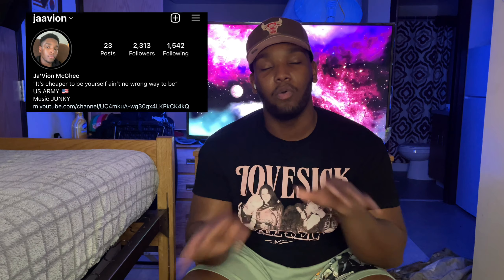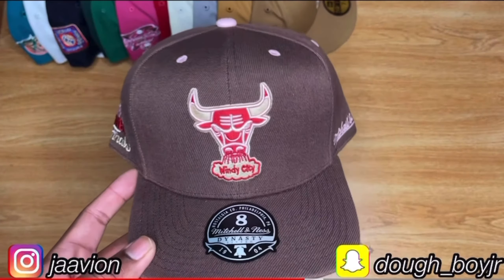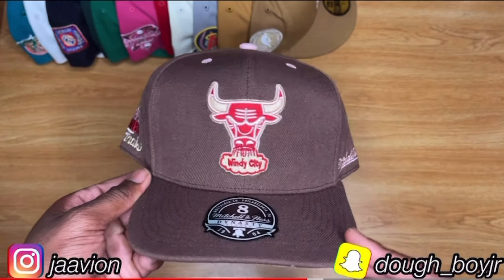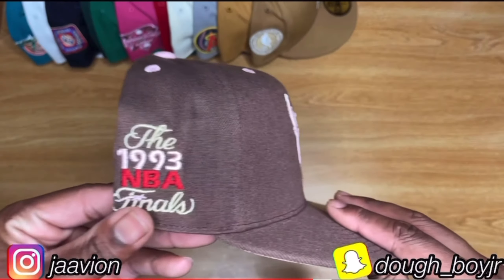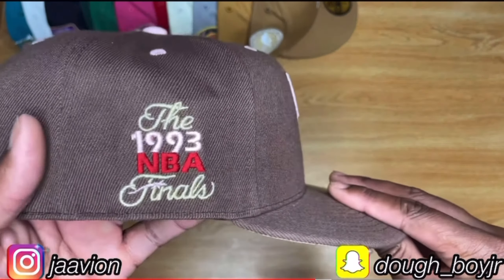NEW ERA JUNGLE Collection x Candy Corn Fitted Hat Review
MY GEAR I USE TO CREATE MY VIDEOS

RING LIGHT
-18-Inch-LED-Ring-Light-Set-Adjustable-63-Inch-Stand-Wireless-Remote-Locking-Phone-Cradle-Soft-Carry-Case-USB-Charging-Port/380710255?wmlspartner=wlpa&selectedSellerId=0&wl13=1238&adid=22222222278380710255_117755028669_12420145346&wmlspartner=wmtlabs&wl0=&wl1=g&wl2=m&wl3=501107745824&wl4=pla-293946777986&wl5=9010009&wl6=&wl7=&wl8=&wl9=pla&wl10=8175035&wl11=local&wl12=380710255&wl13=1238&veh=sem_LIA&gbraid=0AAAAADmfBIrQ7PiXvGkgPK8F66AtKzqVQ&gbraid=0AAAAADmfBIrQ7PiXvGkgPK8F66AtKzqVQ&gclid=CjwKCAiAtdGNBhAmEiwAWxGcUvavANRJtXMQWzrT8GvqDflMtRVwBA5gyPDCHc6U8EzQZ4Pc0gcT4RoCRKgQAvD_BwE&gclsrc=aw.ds